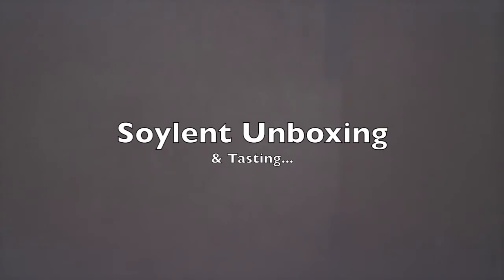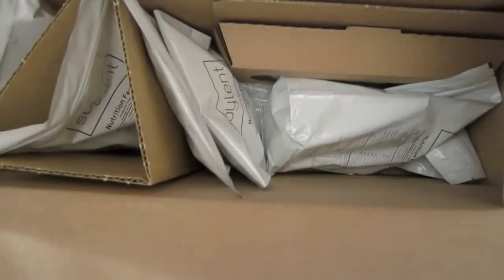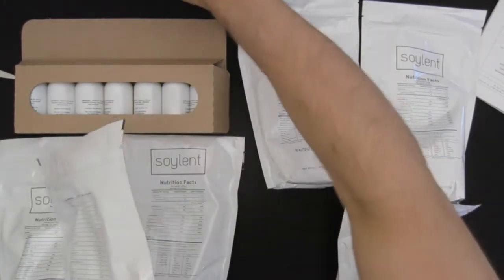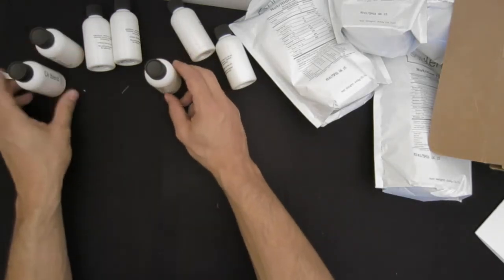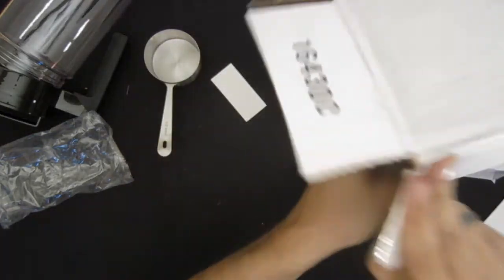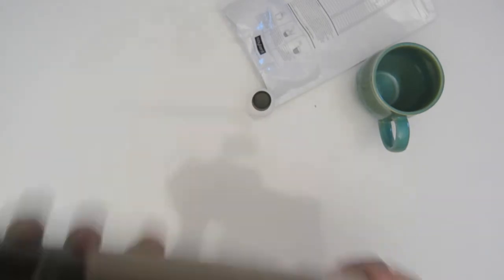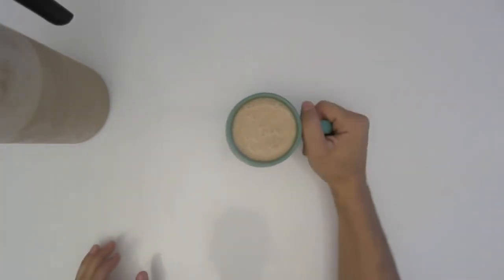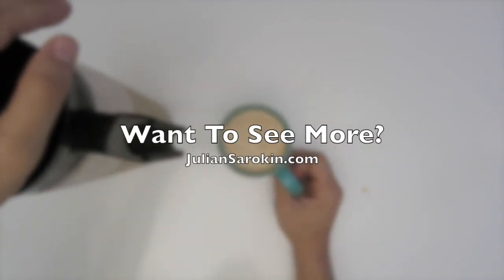Soylent Unboxing & Taste Testing